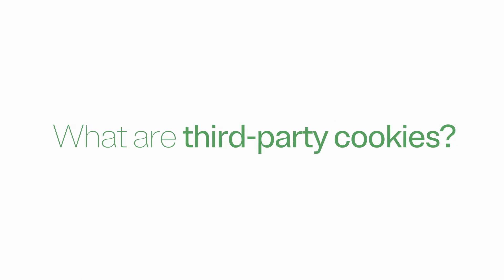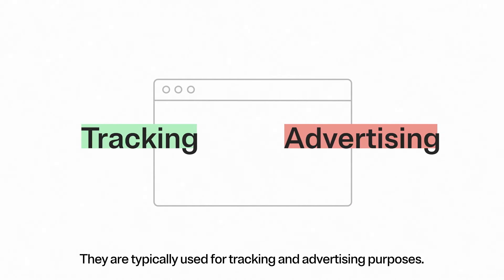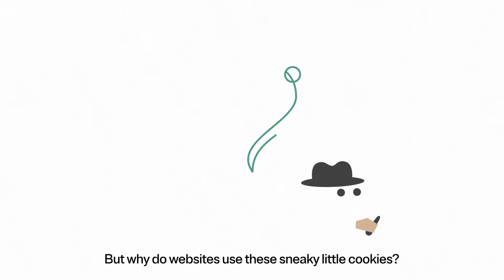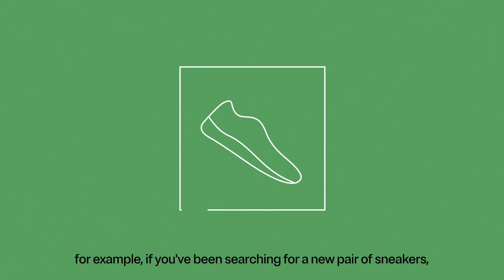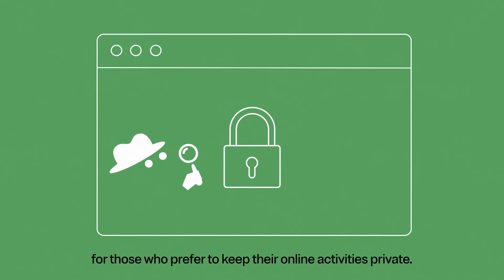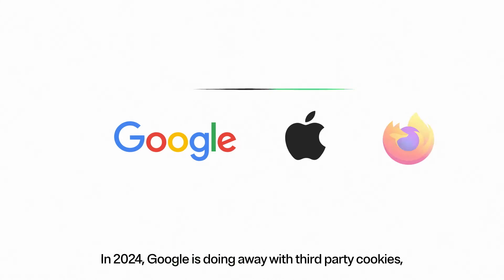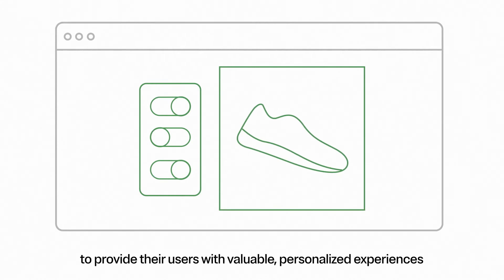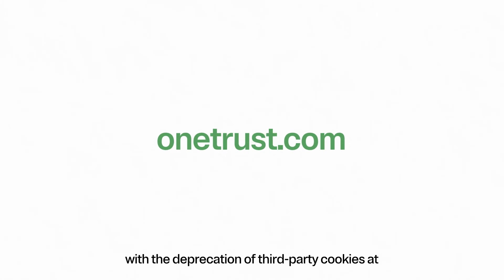What are third-party cookies?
What do third-party cookies mean for your organization? How long can you continue to use them? Why are they going away? Learn the answers to these questions and more with this video.

0:00 - What are third-party cookies?
0:54 - Google is doing away with third-party cookies
1:15 - How OneTrust can help

Build Trust. Demonstrate Impact.